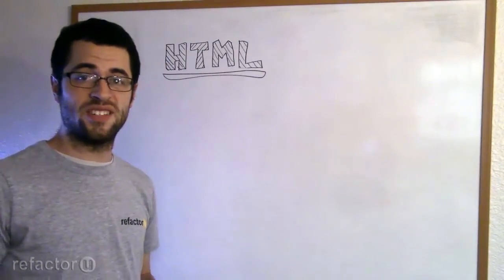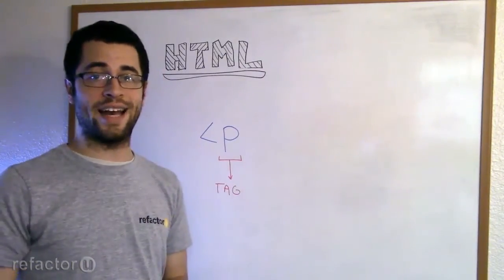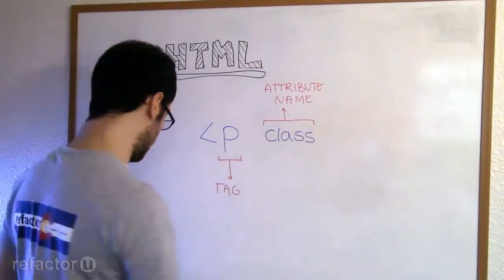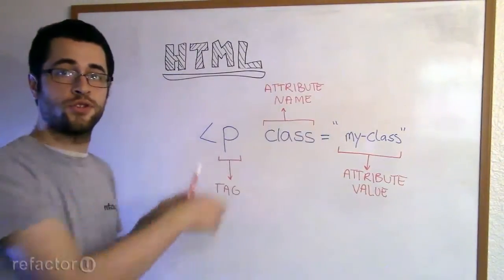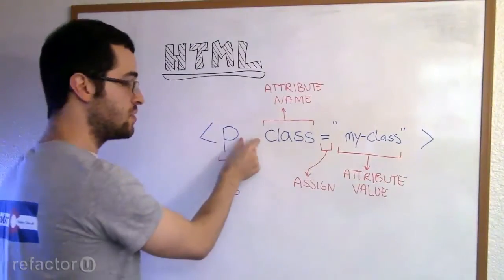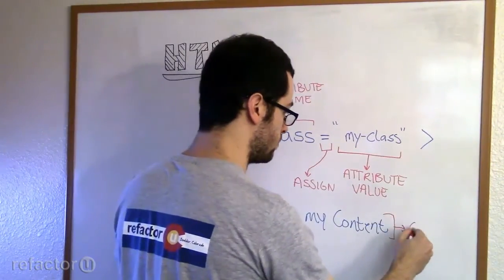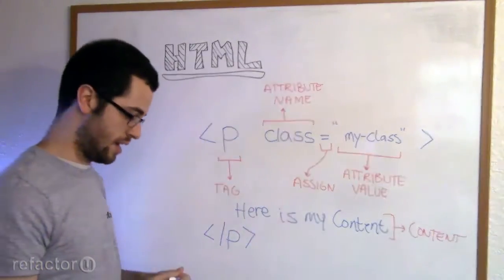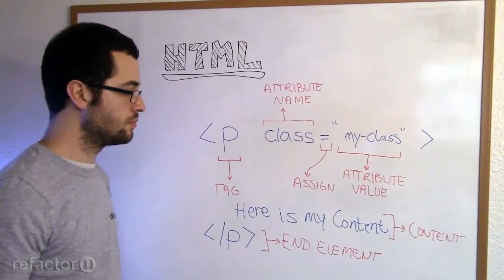Presentation to HTML (1 Terminology)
Covers the supreme essentials of HTML, to urge you begun — we characterize components, traits, and other critical terms, and show where they fit within the dialect. We too appear how a ordinary HTML page is organized and how an HTML component is organized, and clarify other vital essential dialect features. Along the way, we'll play with a few HTML to induce you interested!